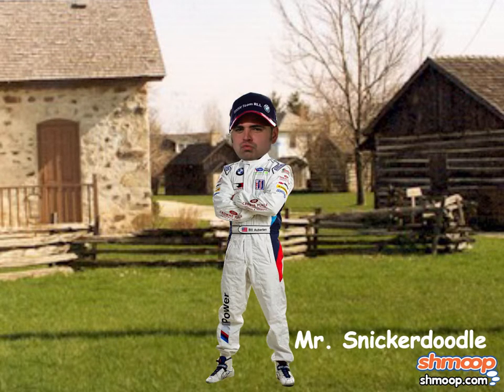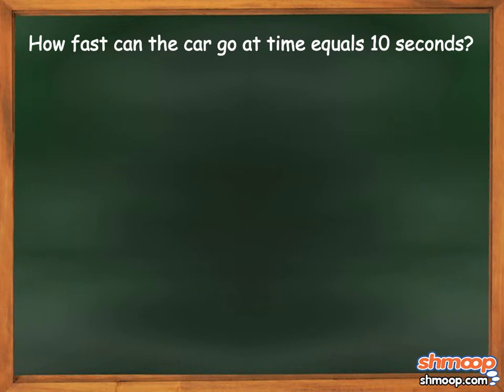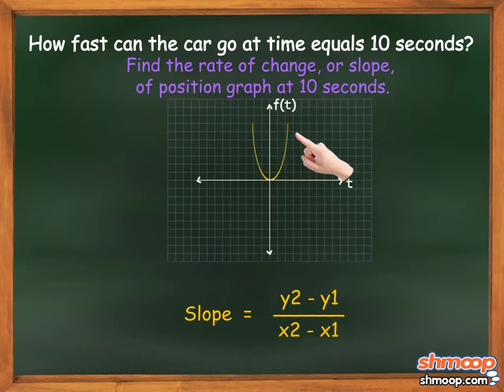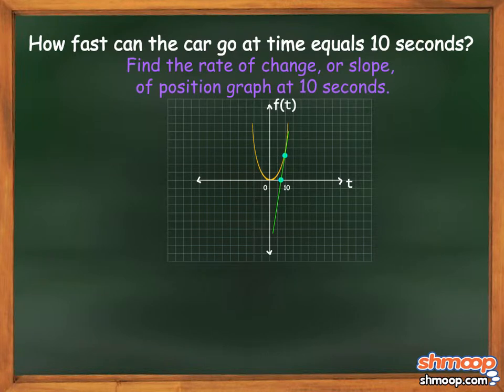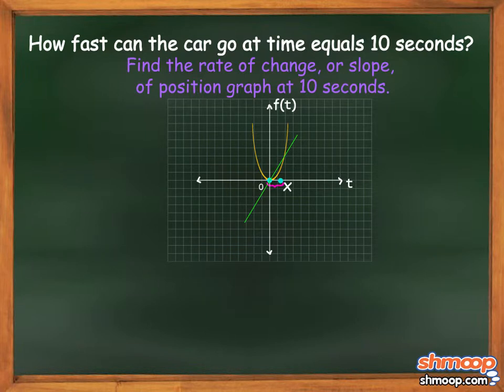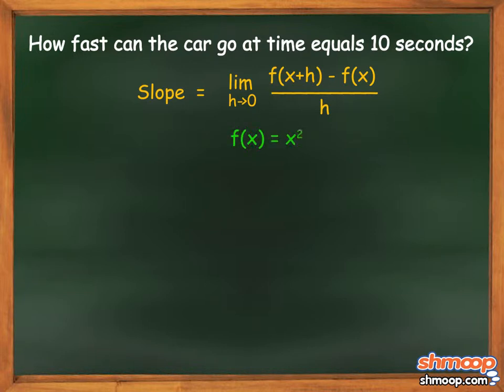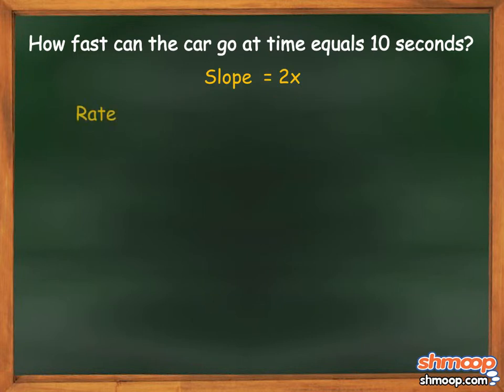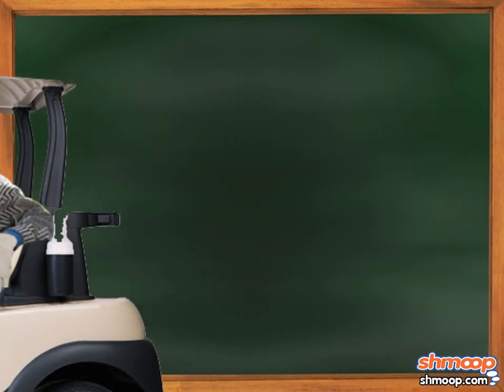Derivatives as the Slope of a Curve by Shmoop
What do snickerdoodles and velocity have in common? Derivatives! No, that wasn't a bad attempt at a joke. Get on our level by watching this speedy video.